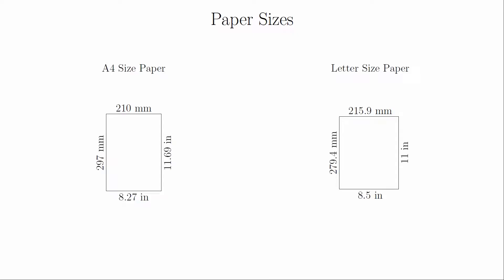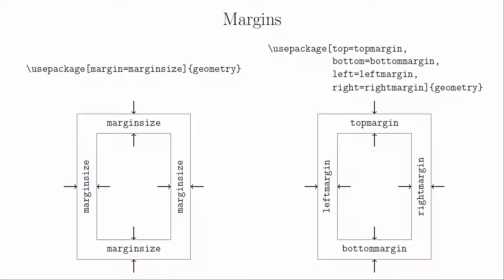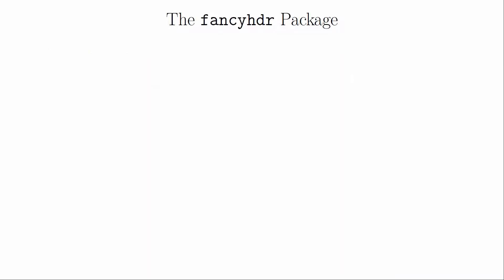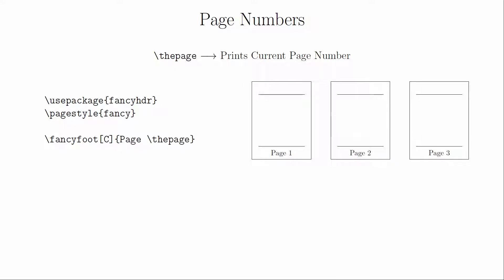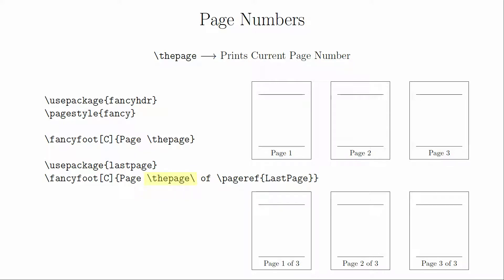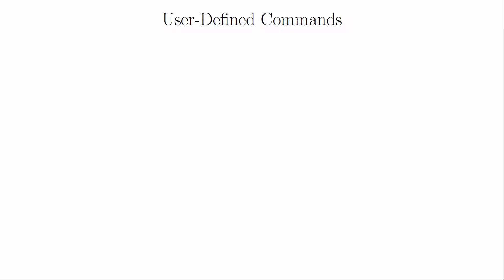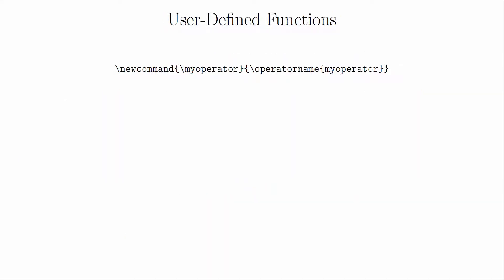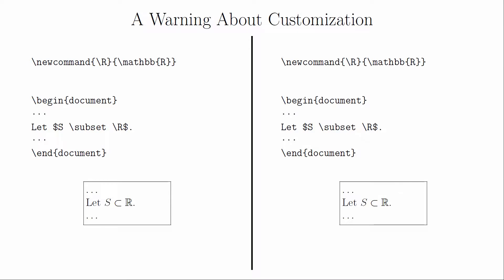Just Enough LaTeX to Survive - 07 - Basic Customization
A LaTeX tutorial for math students.